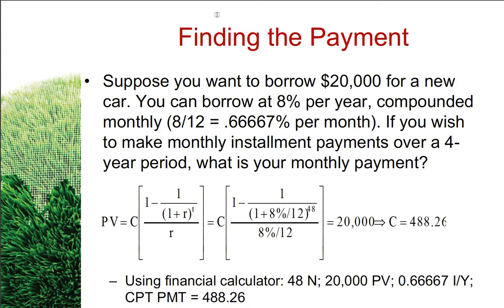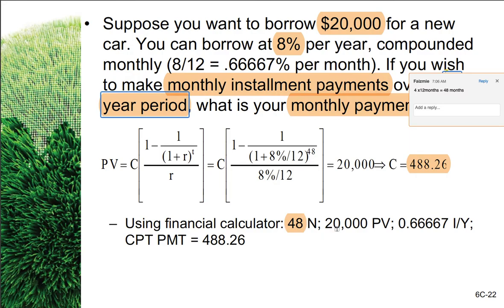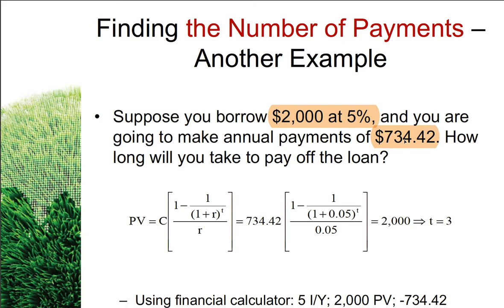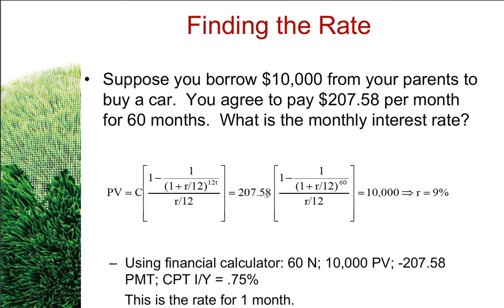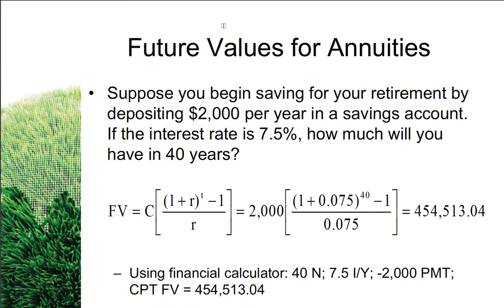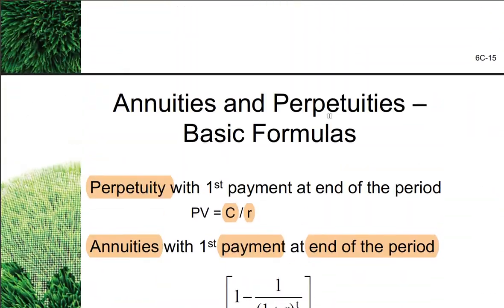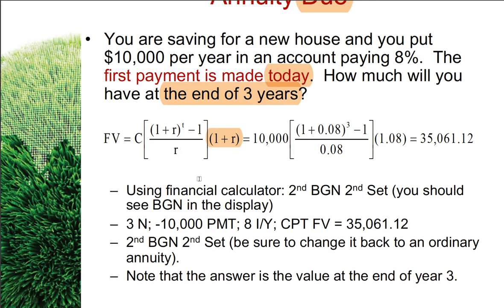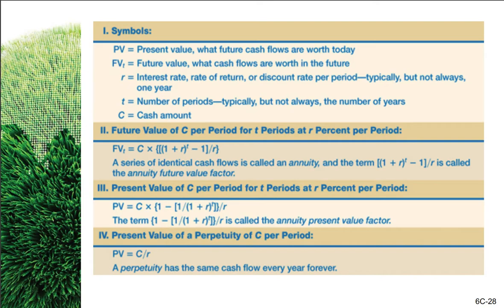FIN430 Topic 6 Mathematics of Finance (Part 4/4)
Future Value with Multiple cash flows-Part 1
Present Value with Multiple cash flows-Part 2
Annuities and Perpetuities-Part 3
Finding the PMT, Interest rate and  How long the loan tenure (N)-Part 4